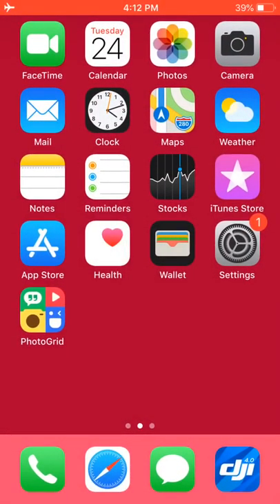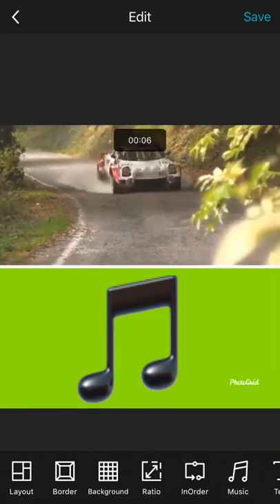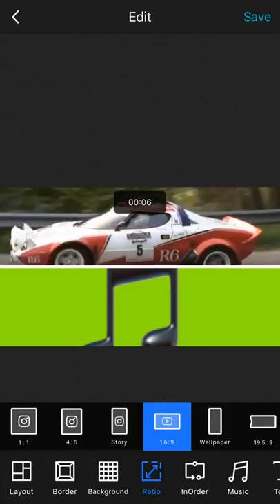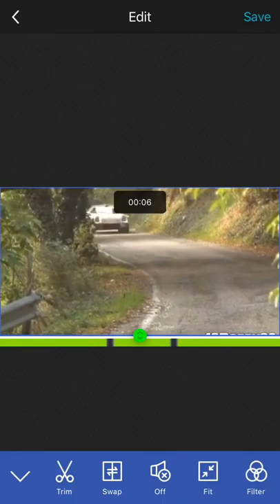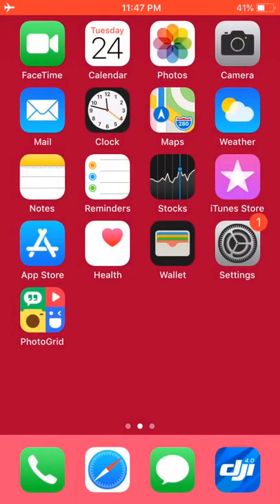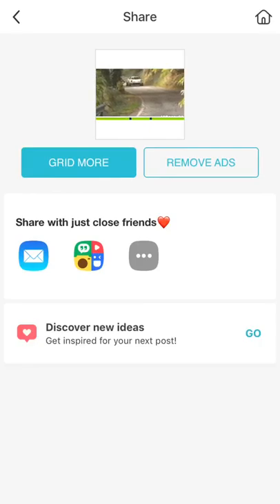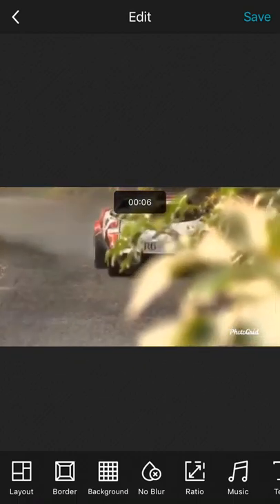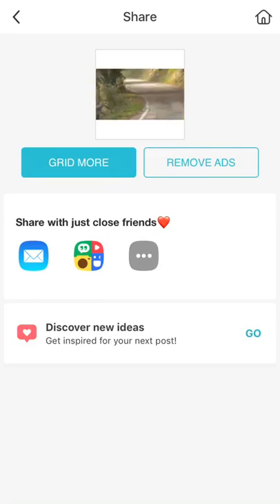How to swap the audio/sound of two videos on your phone; put the audio from one video on another vid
How to swap the audio/sound of two videos on your phone; put the audio from one video on another video